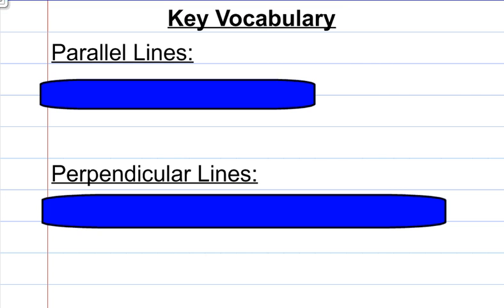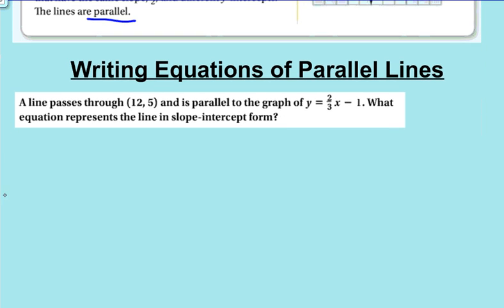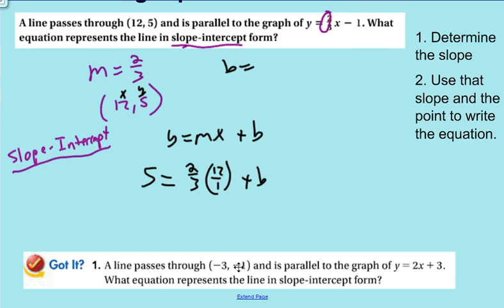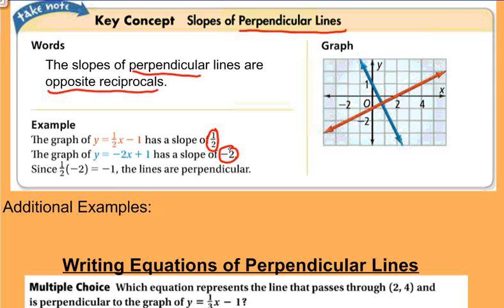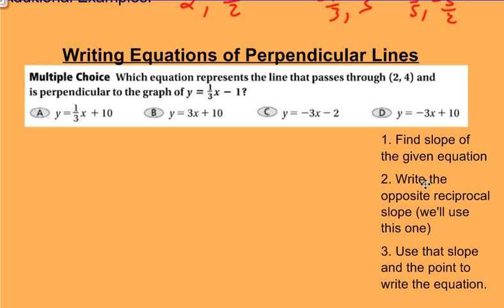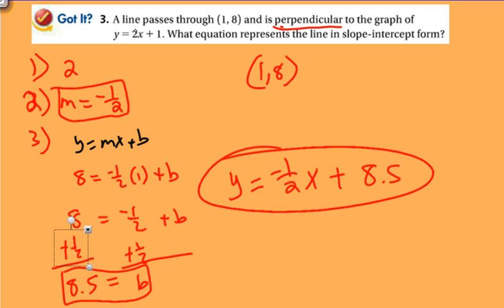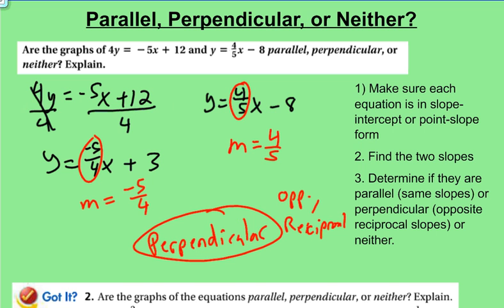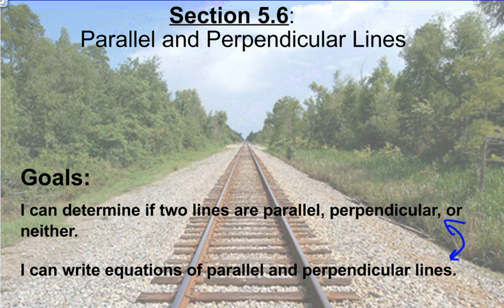5.6 Parallel & Perpendicular Lines